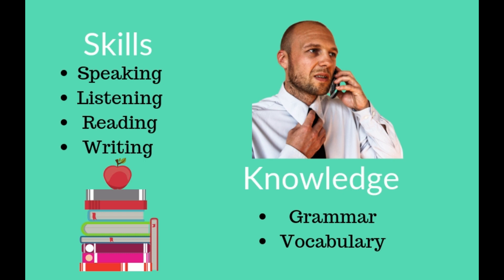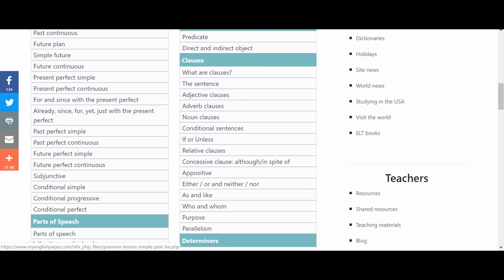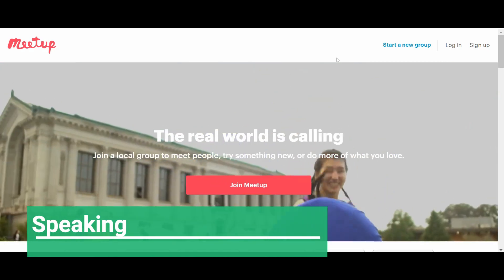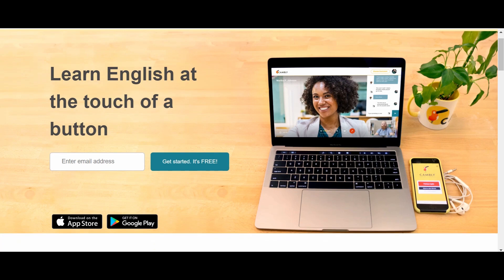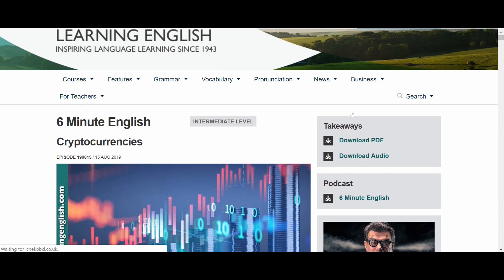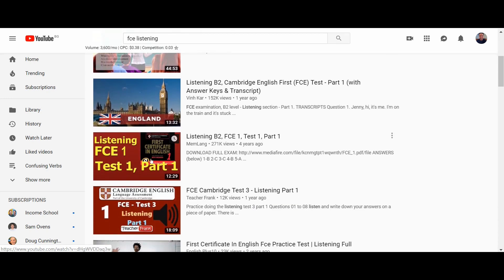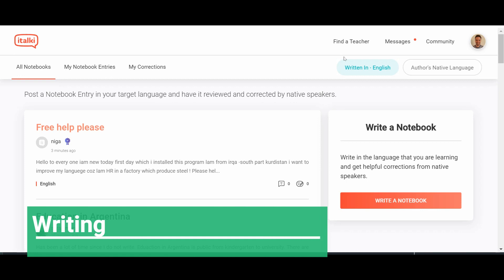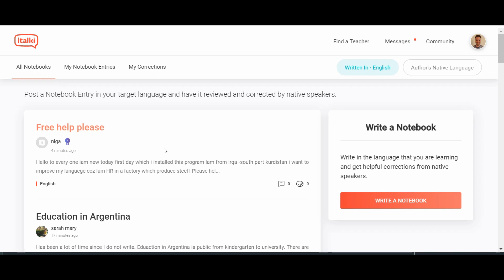How to Improve your English(Speaking, Listening, Reading, Writing, Grammar, Vocabulary)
How to feel more confident and reach English Fluency in English. This is how you improve your English.

In this video I give you tips how to improve your speaking, listening, writing, reading, grammar, and vocabulary.